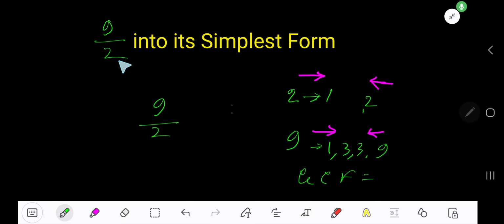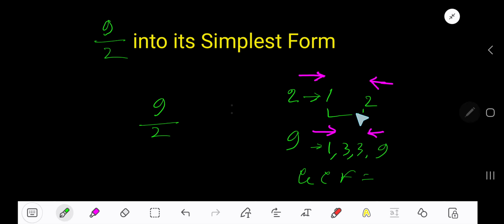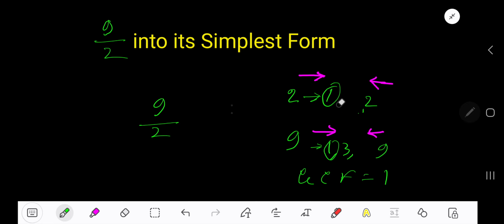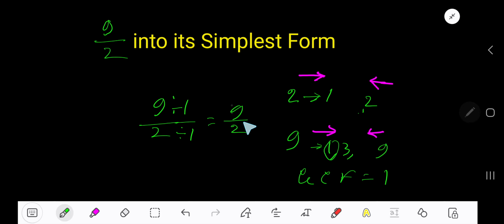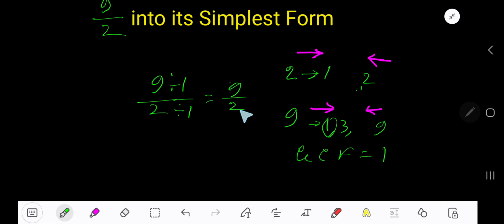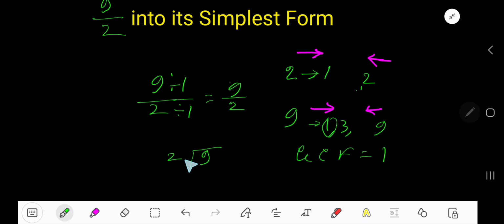Simplify 9/2 into its Simpliest Form/ Lowest Terms/ Reduced Form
Simplify 9/2 Easily | Math for Kids, Students & Beginners in the USA (Step-by-Step Guide)

🎓 In this video, we break down how to simplify 9/2 into its lowest terms and explain whether it can be reduced. You’ll also learn how to convert 9/2 into a mixed number step by step.

Perfect for:

Elementary and middle school students in the USA

Homeschooling parents

Teachers using Common Core

Anyone preparing for math quizzes or exams

📘 What You’ll Learn:

Is 9/2 already in simplest form?

Fraction basics made easy!

🇺🇸 This math tutorial is created for students in the USA and follows the format used in American classrooms. Ideal for remote learning, homework help, and extra practice.